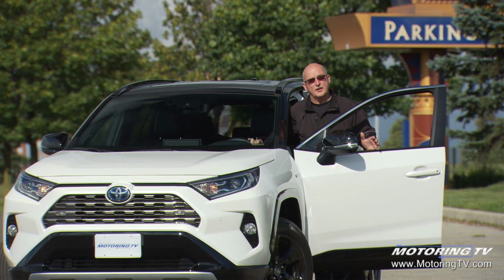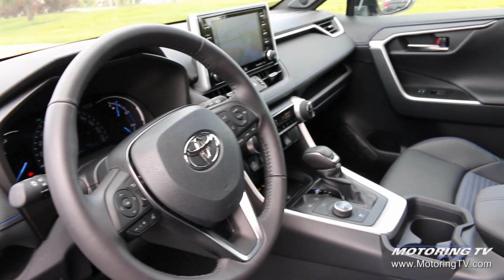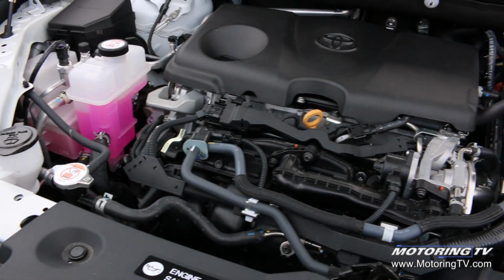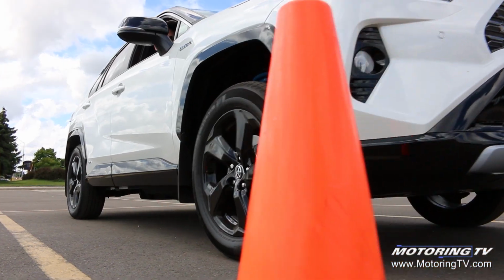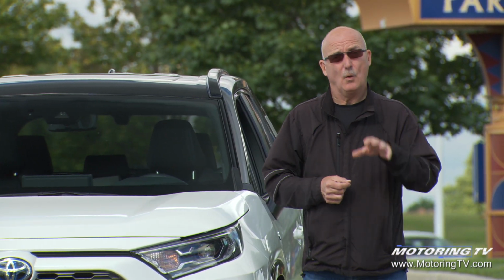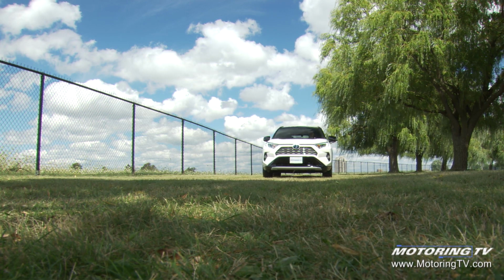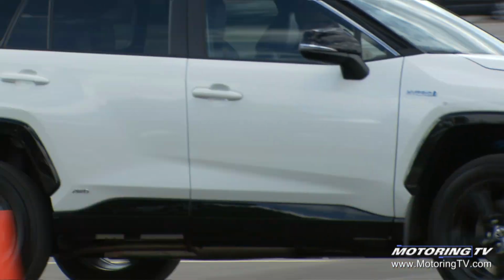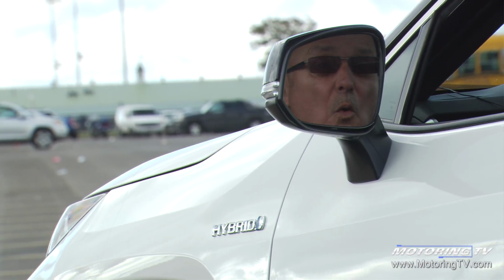The 2019 Toyota Rav4 Hybrid - Test Drive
It has quite the legacy to live up to.
Graeme checks out the Toyota Rav4 Hybrid.